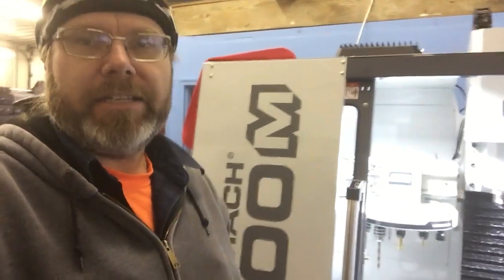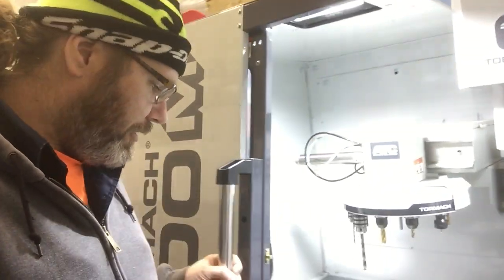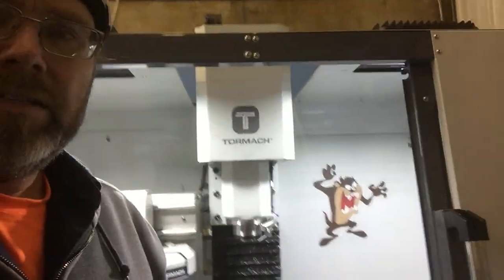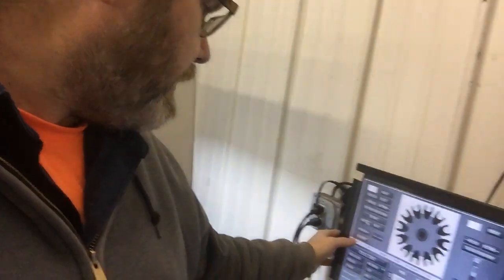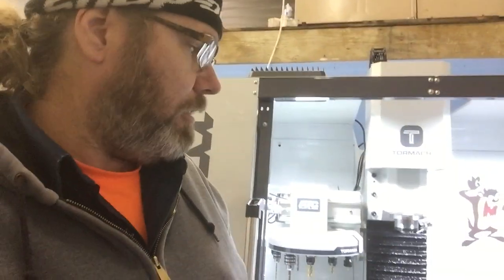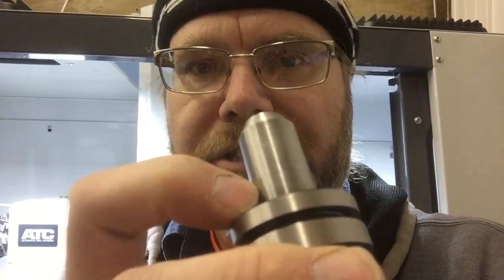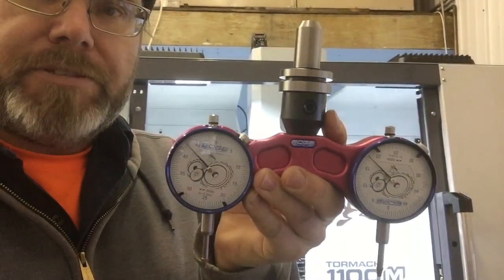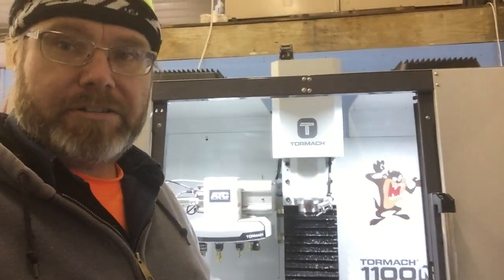Tormach Blues ?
Jonathan is at it again, sharing more about setting up the Tormach. Discussion: Enclosure performance & concerns using sealants, Tooling Plate, Accuracy, Controls & Circuit Breakers, ATC RANT,  Safety, MX VS TTS system ? Which is better ? Fussin @ Fusion. General huffing & puffing.
I WAS NOT CLEAR. if you have low air pressure, you are going to set the spring washer collet retention preload way too loose since the piston release will not have enough juice to release the collet ! (this leads to WEAK TTS retention)... If you have good air pressure to release, then you can crank down on the drawbar adjustment and really get the spring washers to do their thing, which is to pull up on the drawbar/collet, once the air pressure to the piston is released and thus hold the tool in place !! I was not clear how drawbar / air pressure / TTS tool retention are all connected. I will do that in a followup video.

The link to the sealant I used in addition to the butyl tape Tormach supplies. 3 tubes should do you. The butyl tape is good for the chip tray to stand seams, but use the squishy stuff on everything else including a dab on all the hardware.